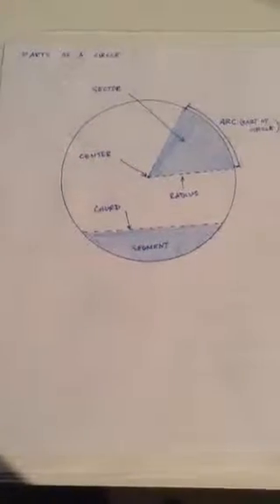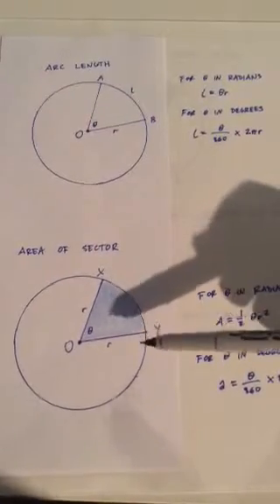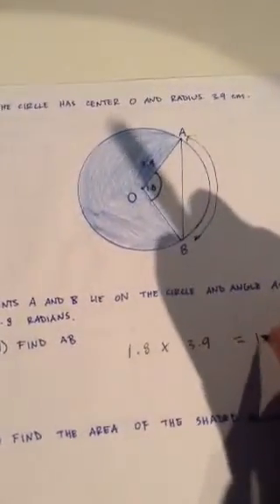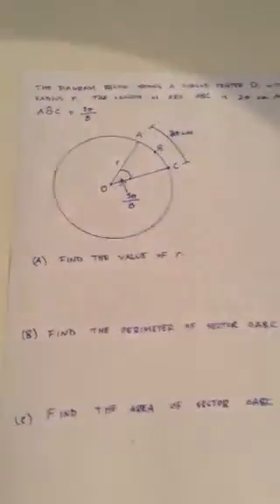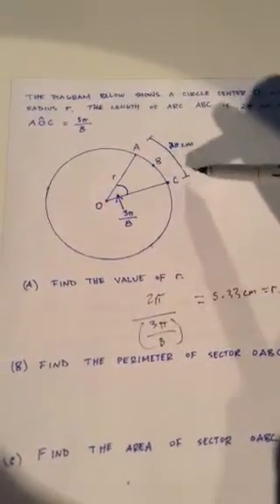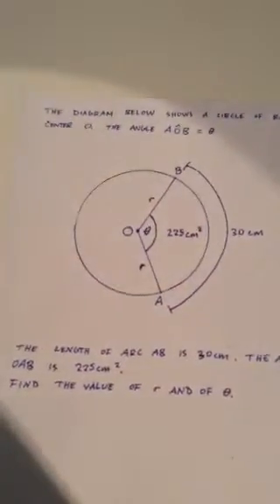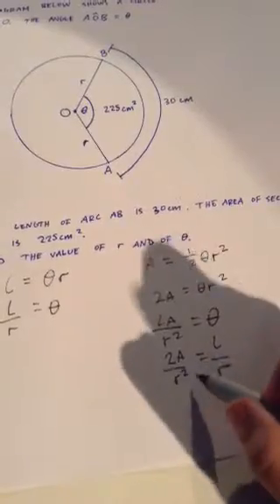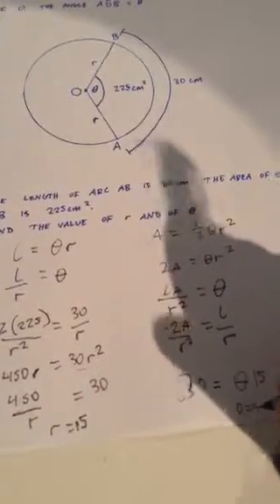area of sectors and arc length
Video by Ester Loredo